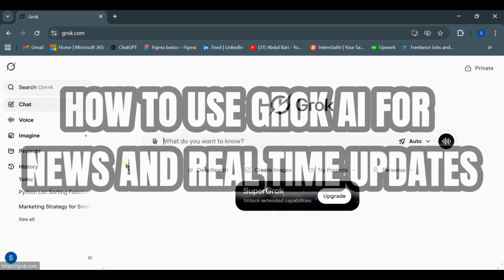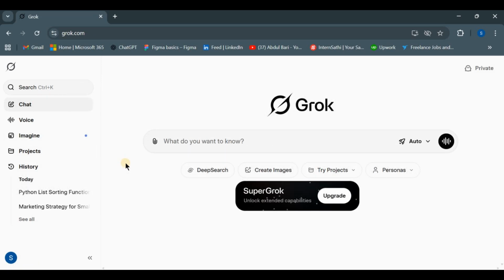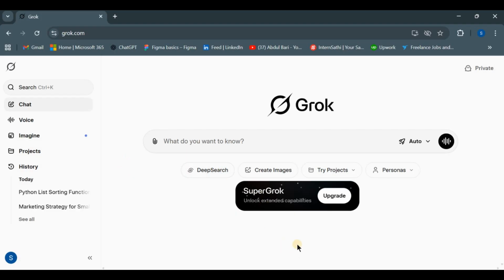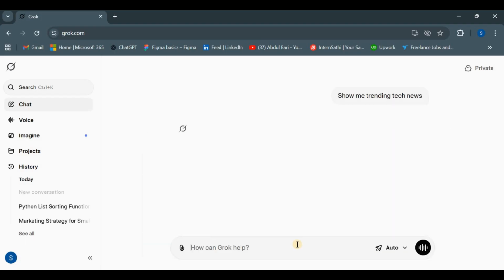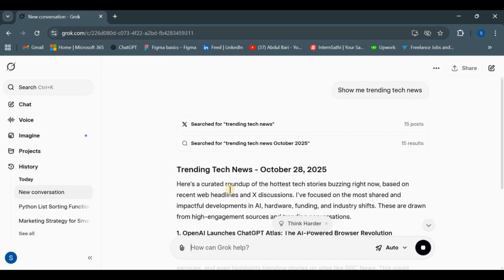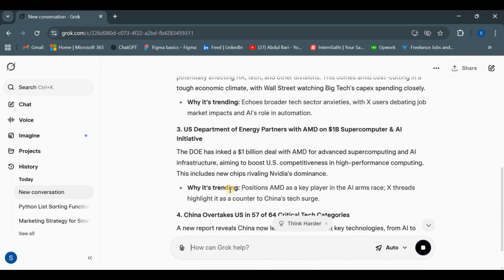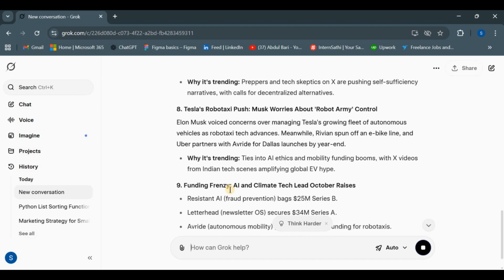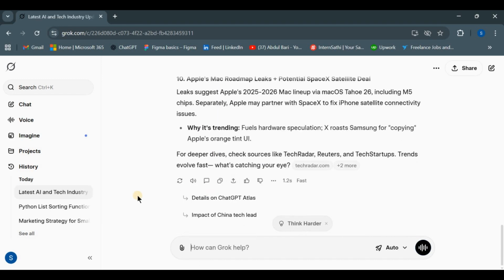How to Use Grok Ai For News And Real Time Updates 2025?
Grok AI offers real-time news updates and trending information, helping users stay informed on current events quickly and efficiently. Its AI-powered summarization and alert features make it easy to track important stories without sifting through multiple sources.

By leveraging Grok AI’s news capabilities, users can customize topics, regions, and alerts to match their interests. This ensures you always get timely, relevant updates in a streamlined and accessible format.